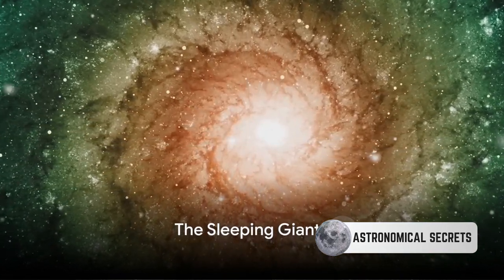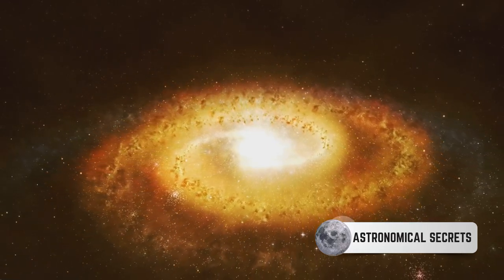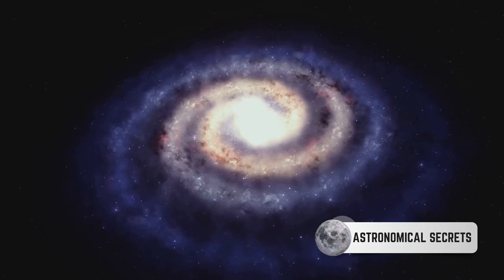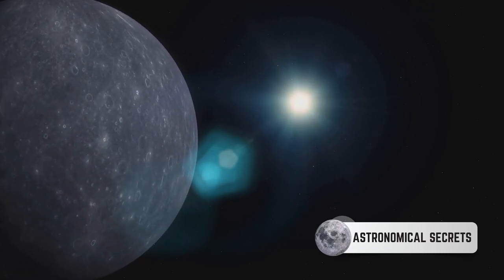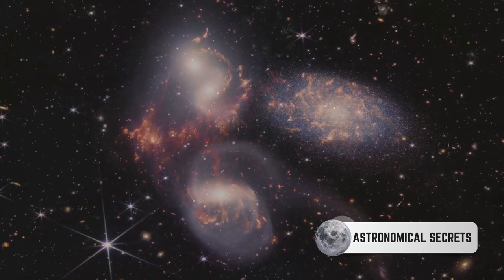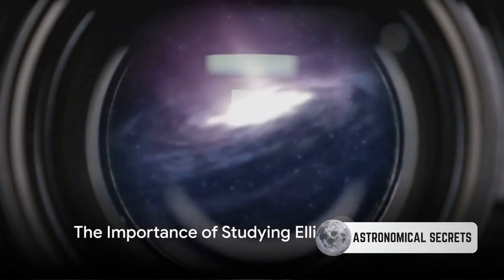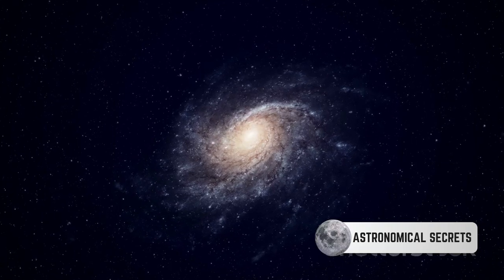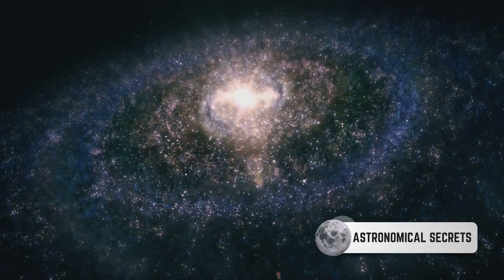ELLIPTICAL GALAXIES: EXPLORING THE SLEEPING GIANTS OF THE COSMOS!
Embark on a cosmic journey as we unveil the secrets of elliptical galaxies! Join us in exploring these sleeping giants of the cosmos and uncovering the mysteries that lie within. From their formation to their role in shaping the universe, discover the fascinating world of elliptical galaxies in this captivating video!